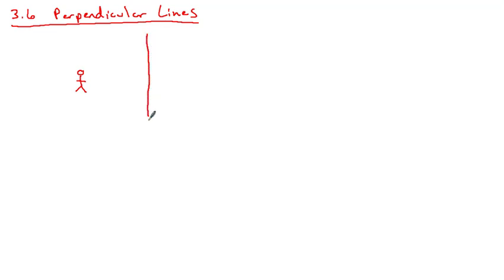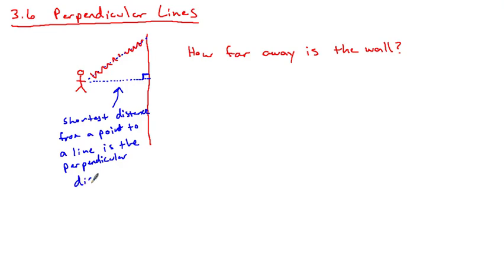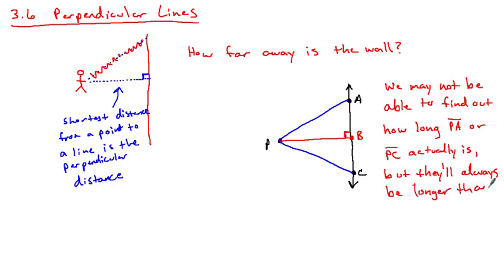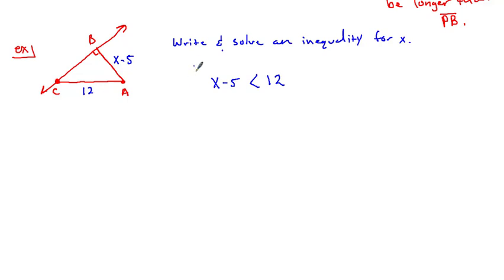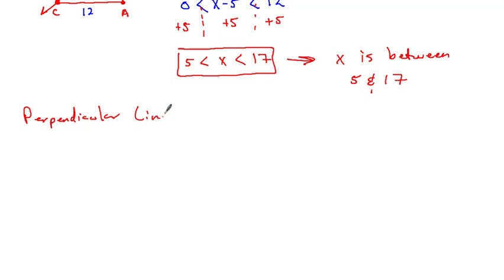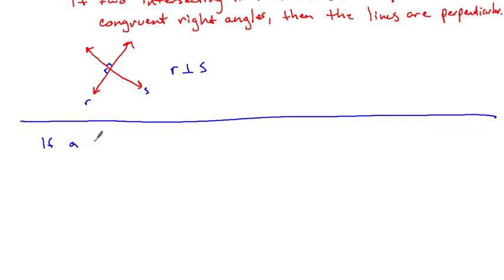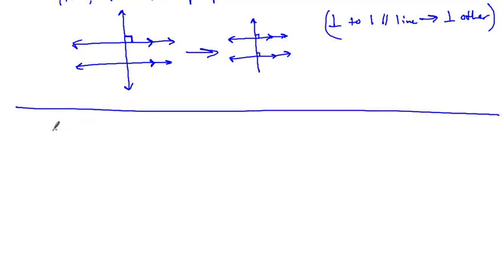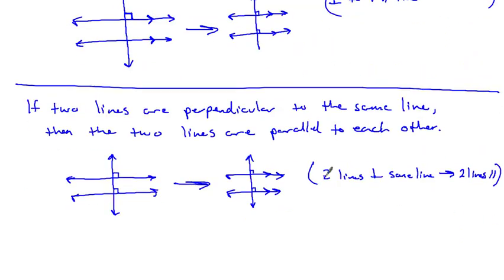3.6 Perpendicular Lines